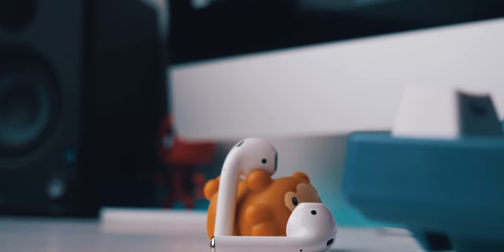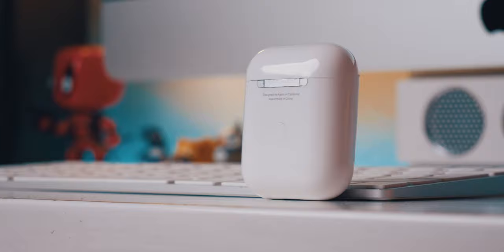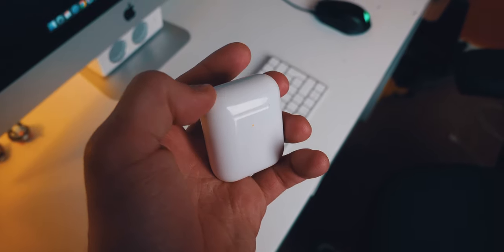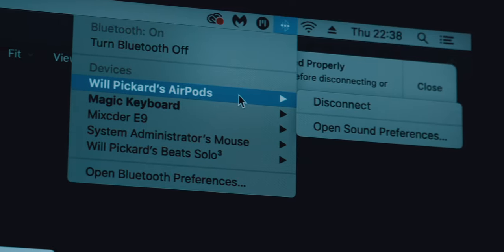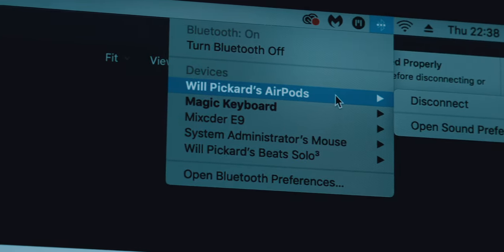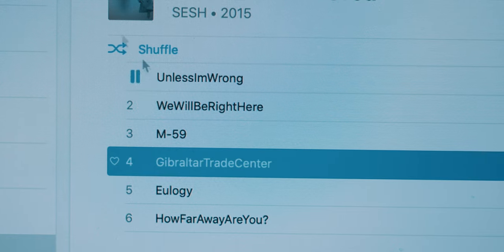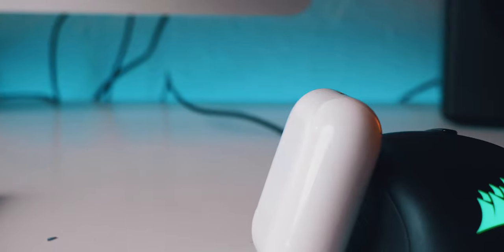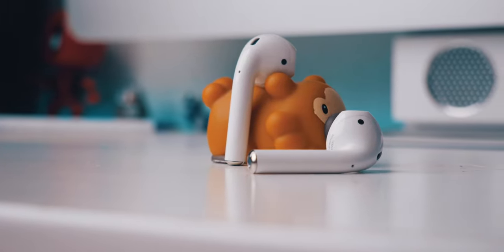INCREDIBLE AirPods Alternative for UNDER $50: i500 TWS Review!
however, I was not paid for this review, and this review is my own opinion as per BubVisuals guidelines.

My equipment:
Lenses: Canon 17-40L, Panasonic 12-60, Helios 44-2
Microphone: Blue Yeti, Rode VideoMic
Computer:  2017 27 - inch 5K iMac
Editing software: Final Cut Pro X/Premiere Pro CC
Music software: Logic Pro X with Omnisphere